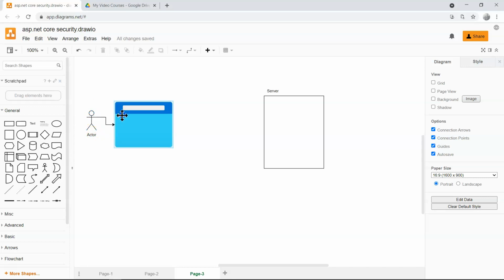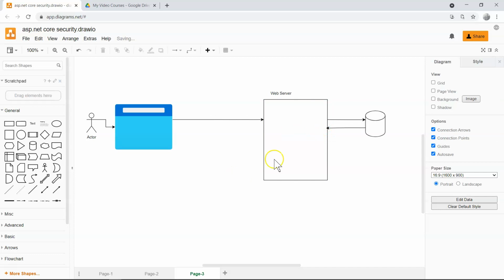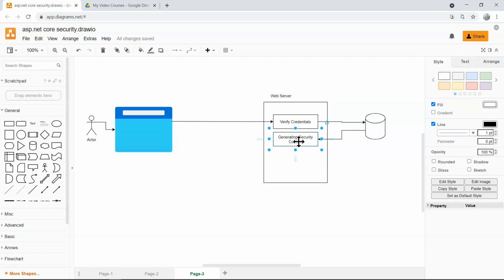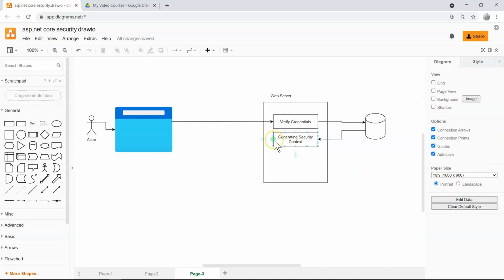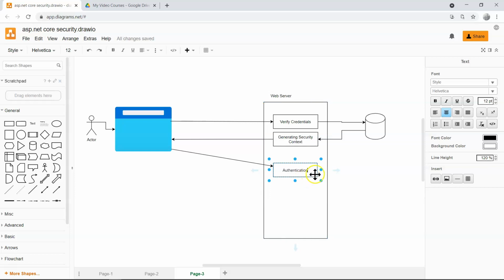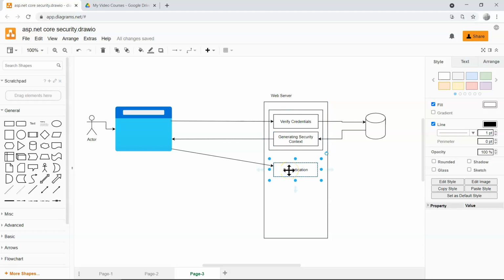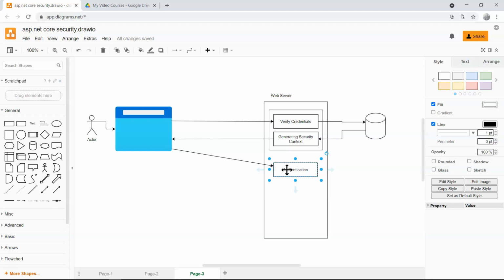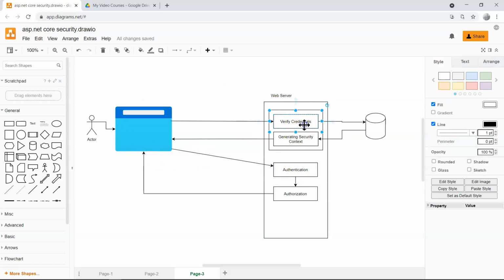ASP.NET CORE Authentication & Authorization Flow | ASP.NET Core Identity Series | Episode #2